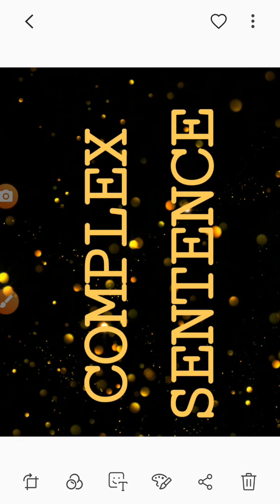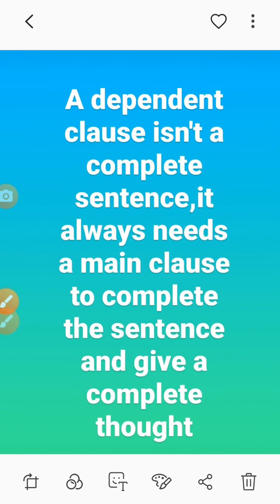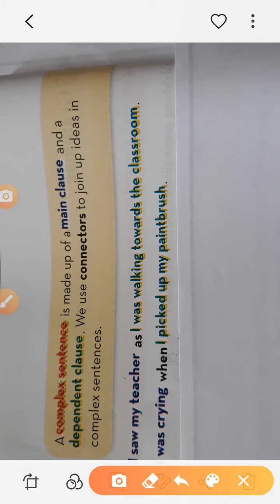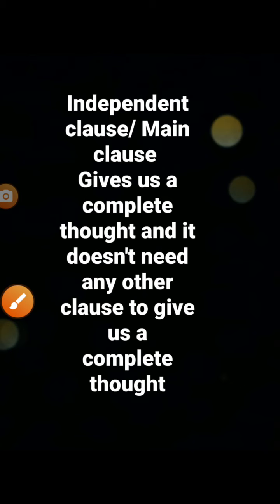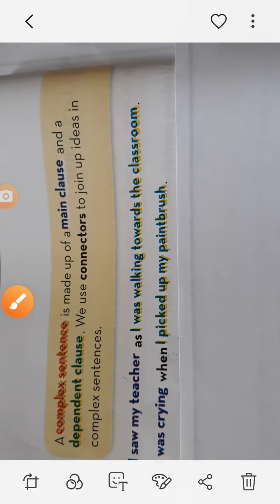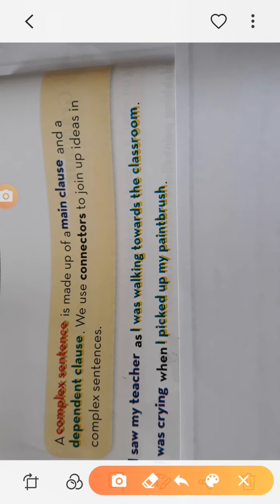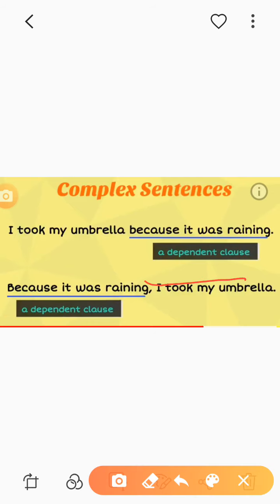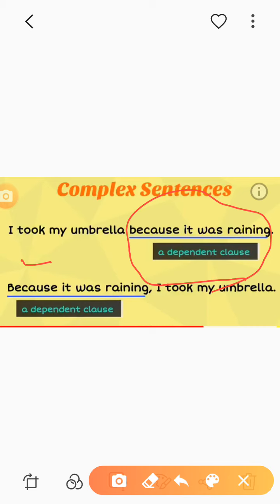6 July 2020